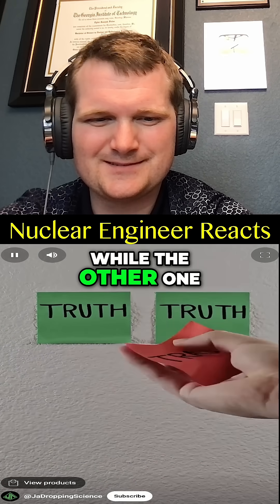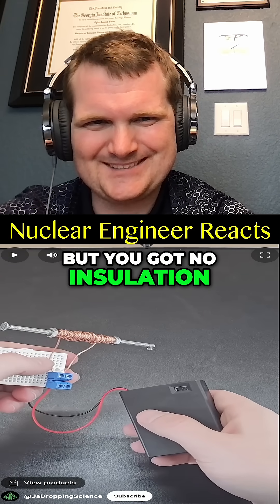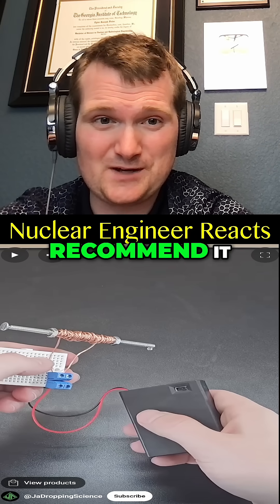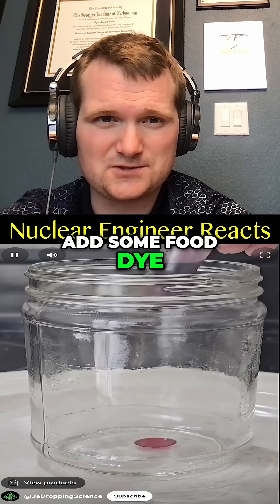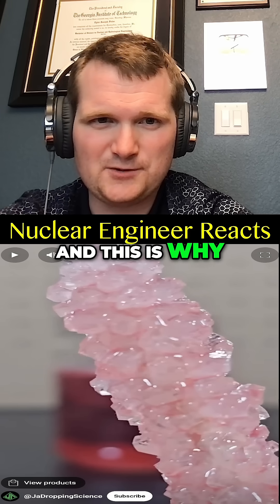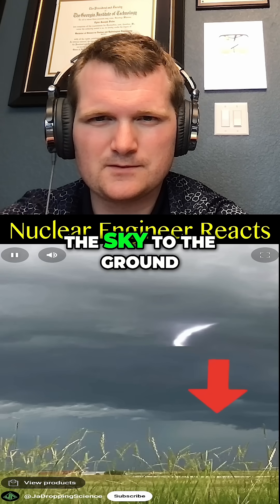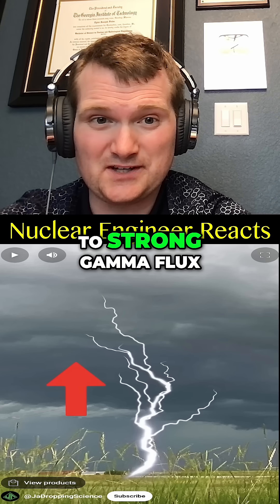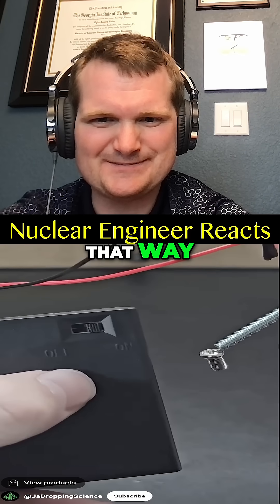Can Lightning Go Backwards? - Nuclear Engineer Reacts to 2 Truths & Trash by JaDroppingScience